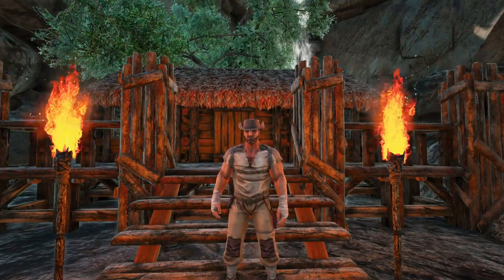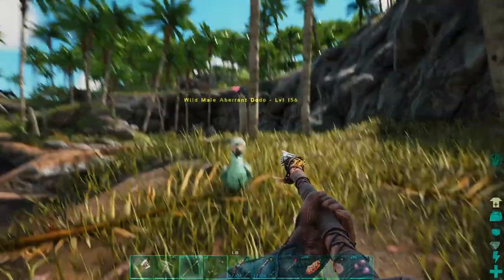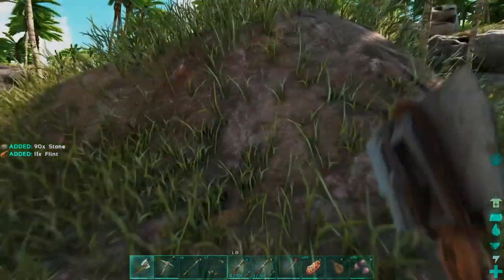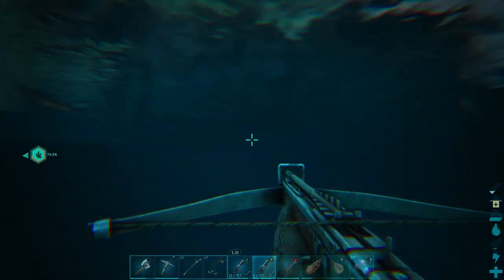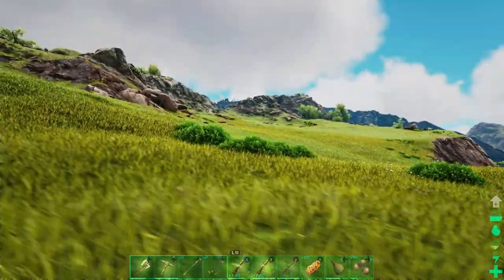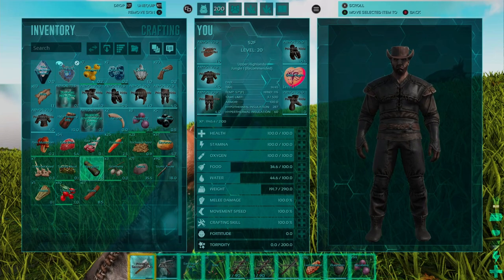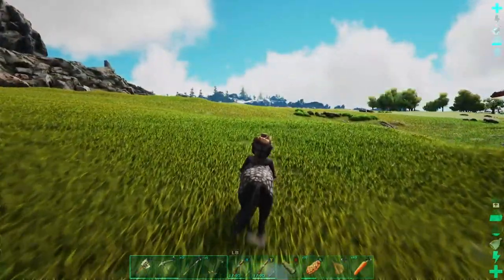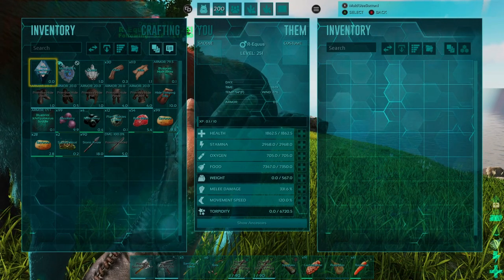I'm on a Horse!! - ARK Custom Map Series (Ep. 2)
Hey Everyone! Today I grab a few new tames, including the Equus!!